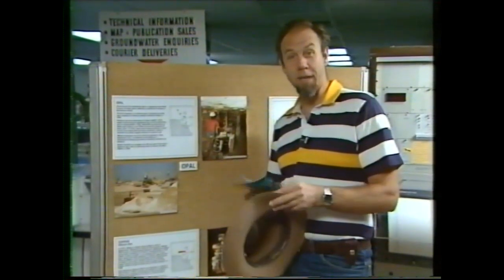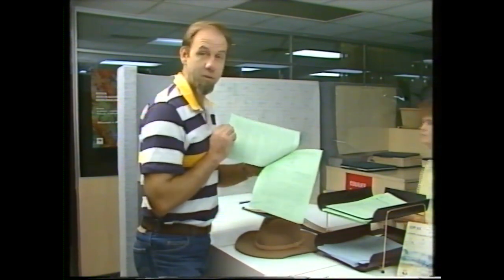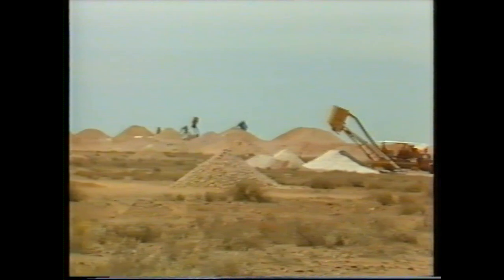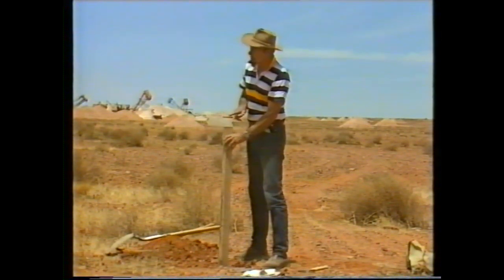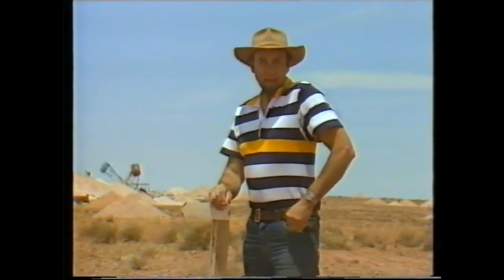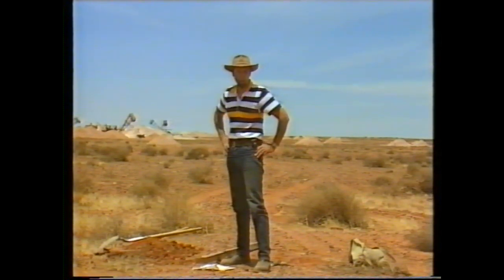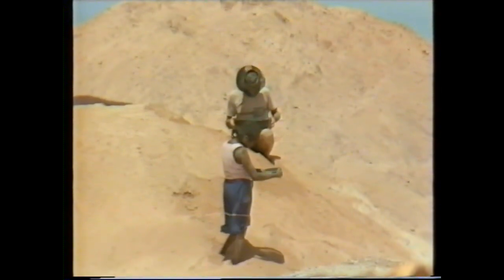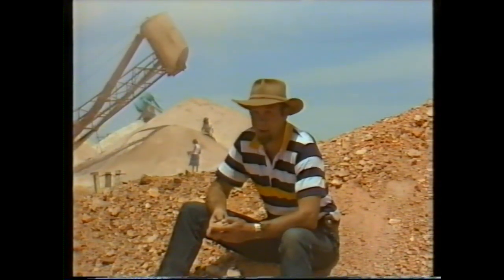Staking a claim in an opal field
You hear of miners staking their claim, but what is involved? Rob stakes a claim in the famous South Australian opal field of Coober Pedy.